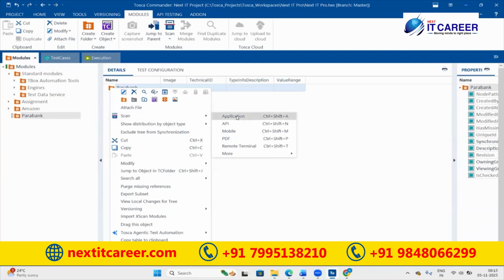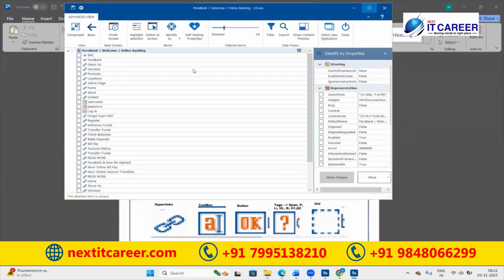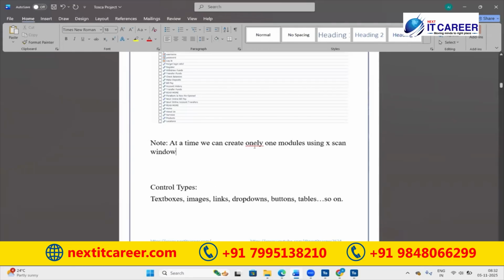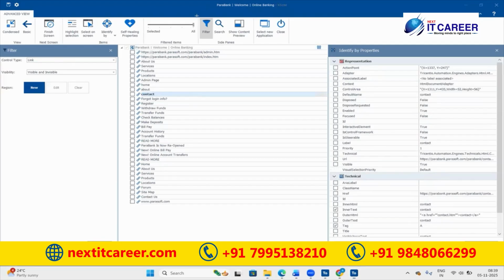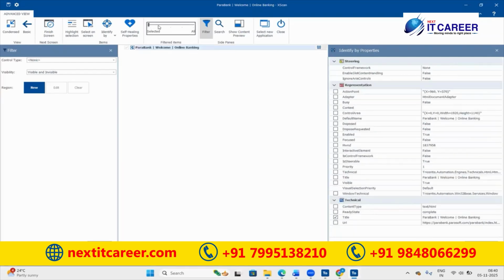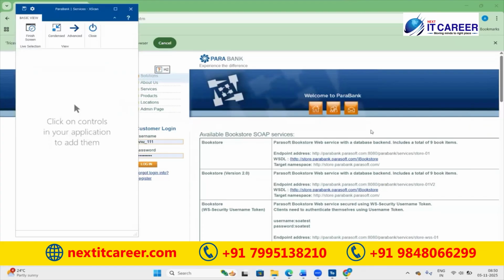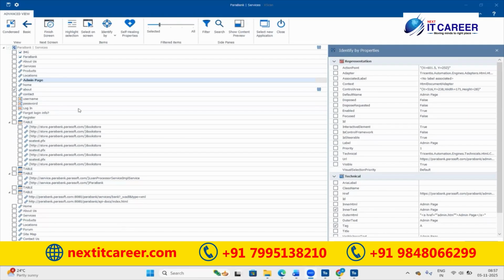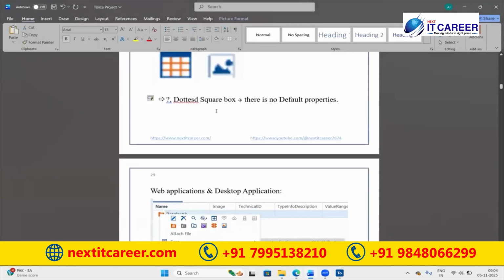Tosca Automation Full Tutorial | Tricentis Tosca Basics to Advanced |Basic View & Advance View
In this video, you will learn Tosca Automation Testing from scratch using Tricentis Tosca. This tutorial is designed for beginners, manual testers, and automation testers who want to upgrade their skills with model-based test automation.

✅ What you will learn in this video:
Introduction to Tosca Automation
Tosca Architecture & Key Components
Difference between Classic Engine and TBox Engine
Tosca Workspace & Project Setup
Module Creation & TestCase Design
Test Configuration & Test Execution
Handling Dynamic Objects in Tosca
Validation, Buffers & Business Parameters
Tosca Best Practices & Real-Time Examples

  🎈 Live Coding
  🎈 Real-time Environment
  🎈 Class Notes
  🎈 Doubts Clarifications in Each Session